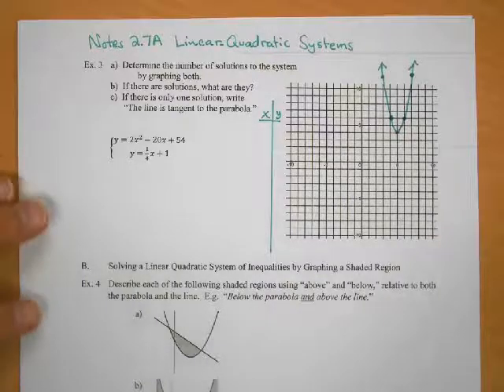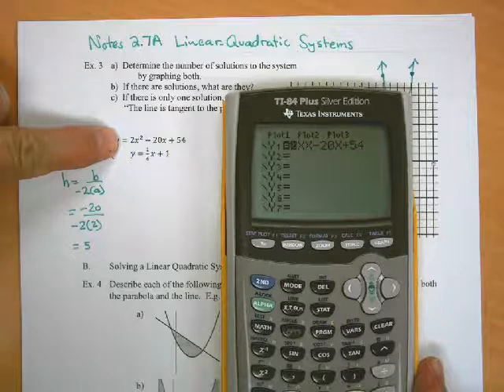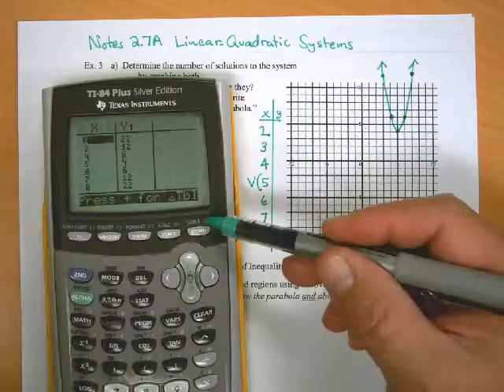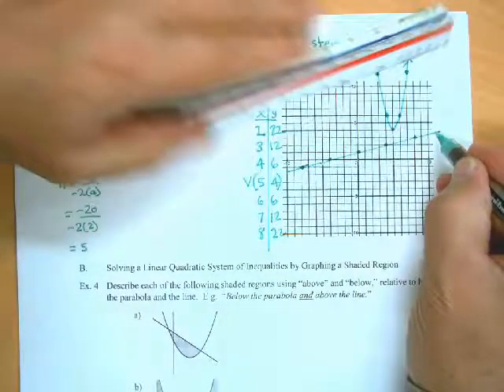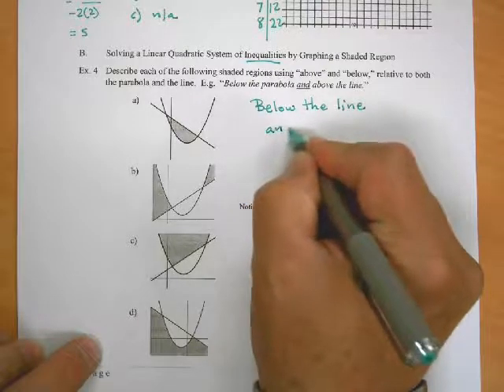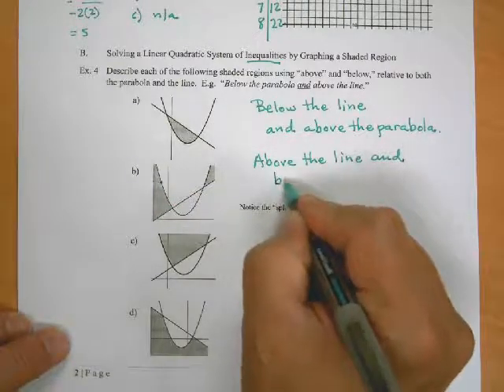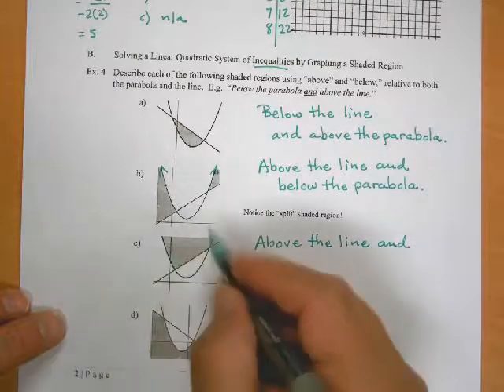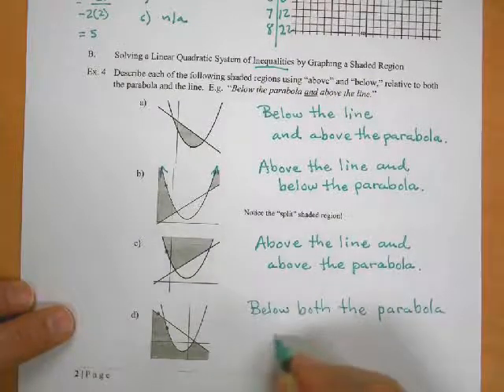Alg 2 Notes 2.7A Linear Quadratic Systems pg 2 of 4